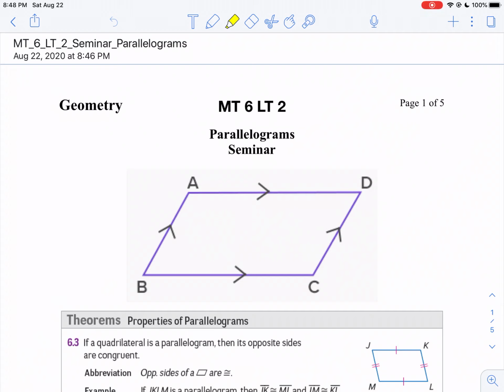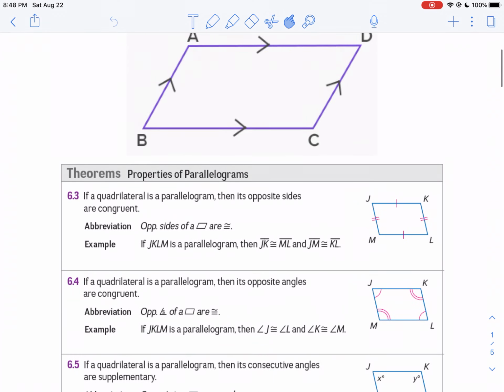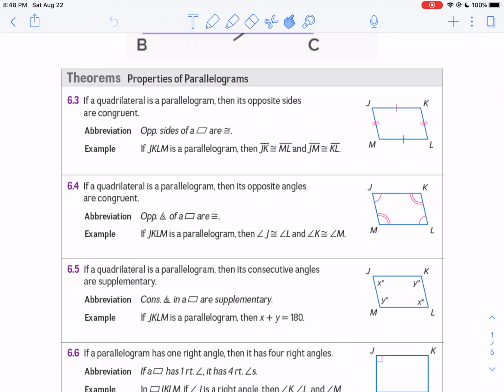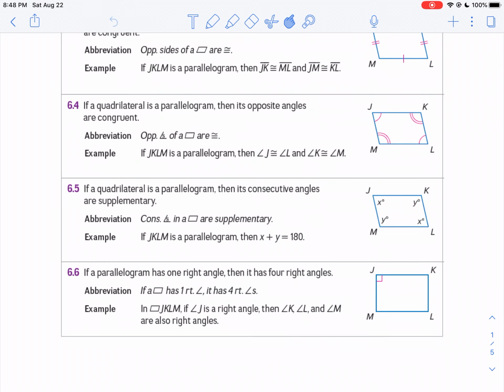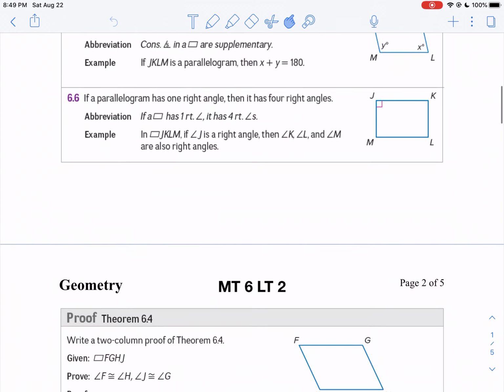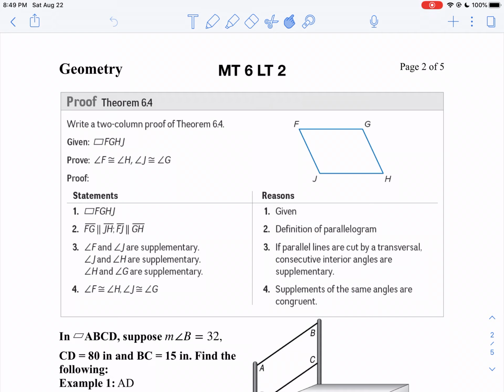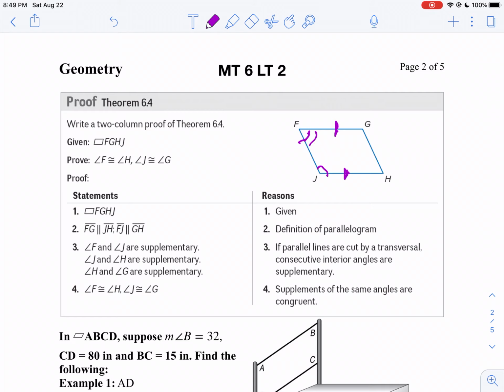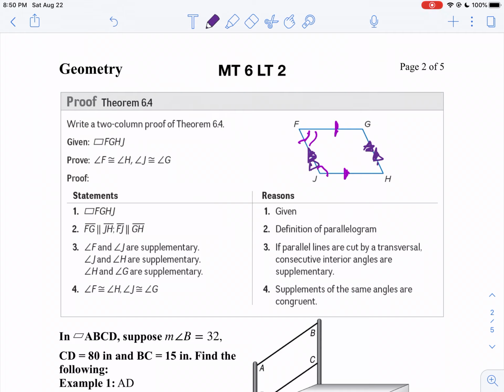MT 6 LT 2 seminar part 1 properties of parallelograms